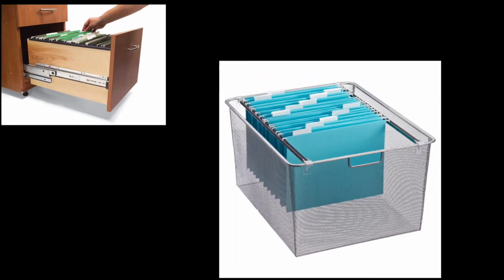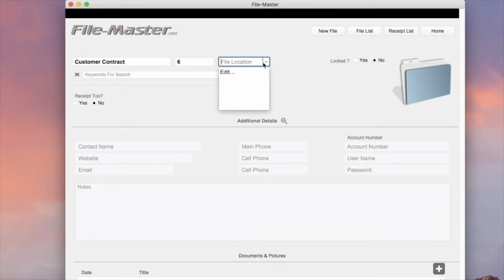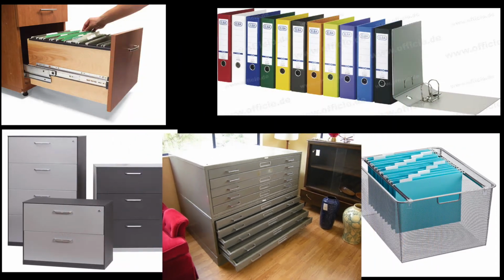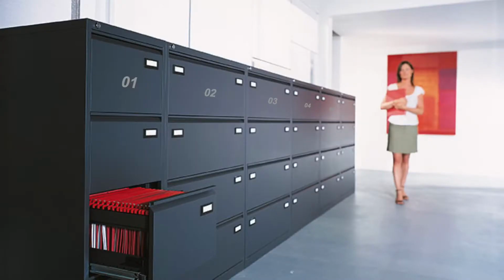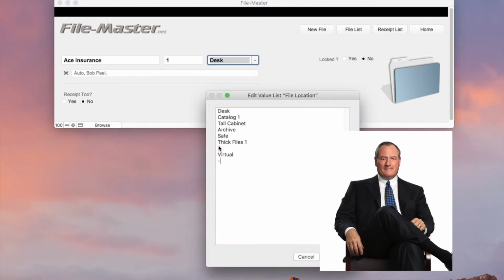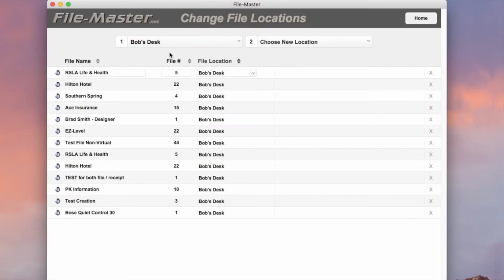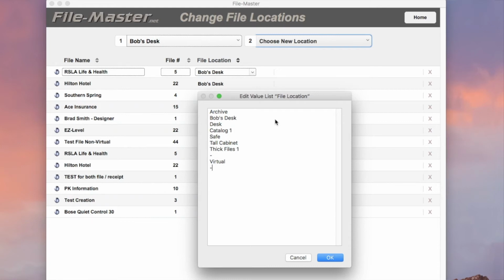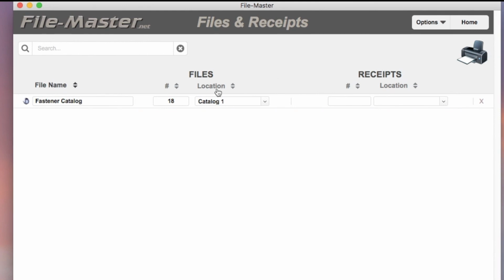File Master Locations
- Adding or Changing file cabinet locations is fast and easy with File-master